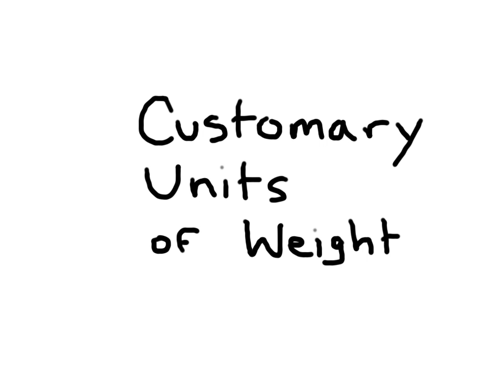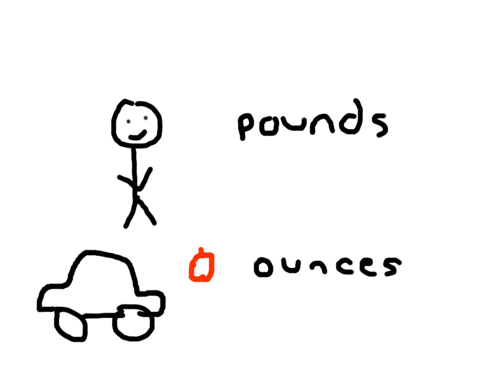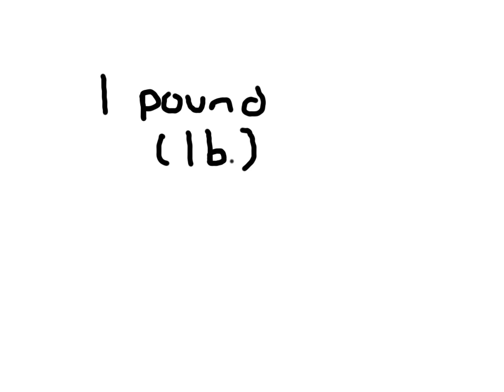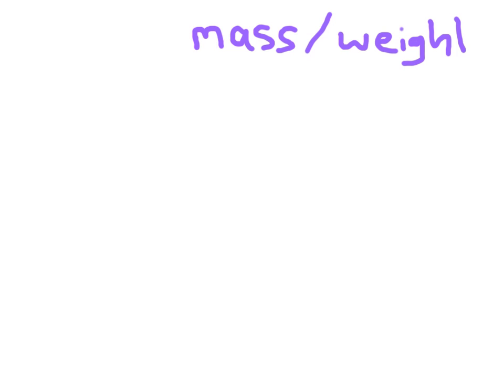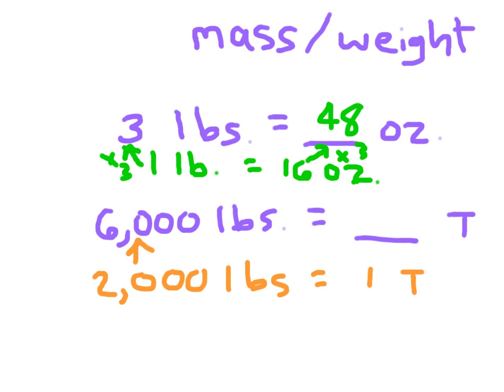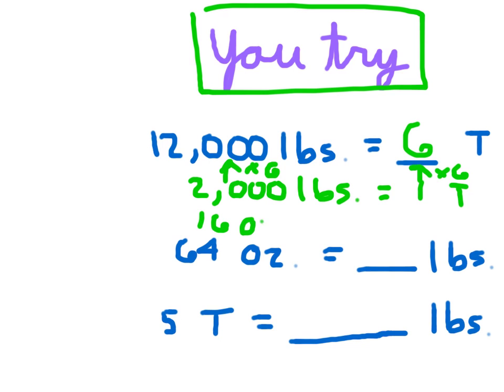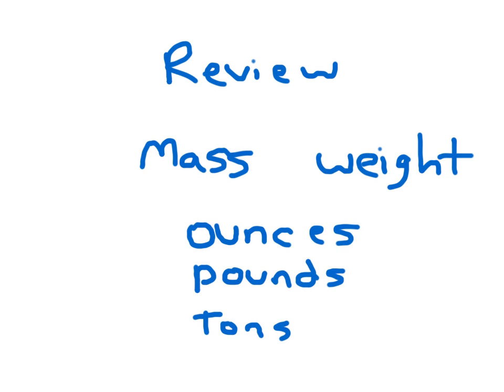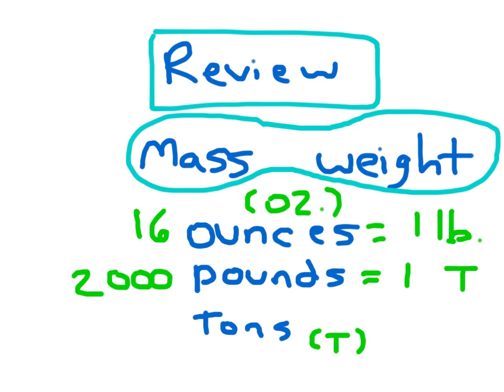Customary Units of Weight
Customary units of capacity are discussed in this video including ounces, pounds, and tons.